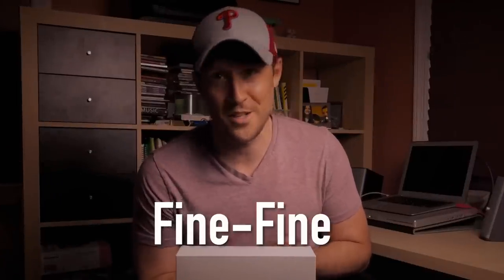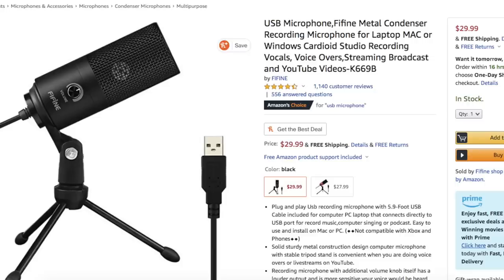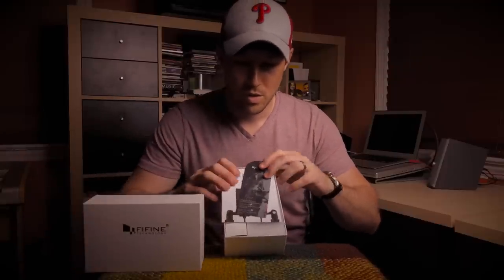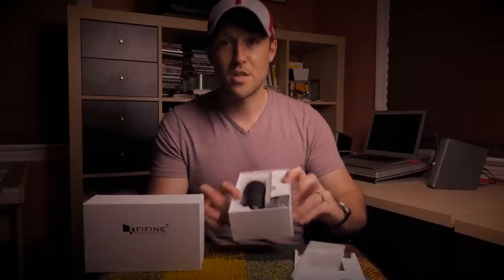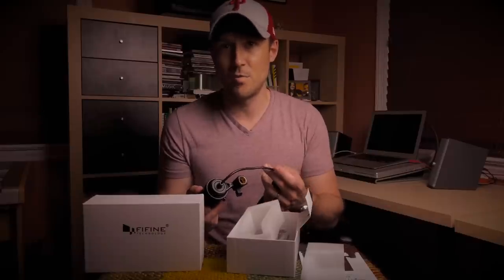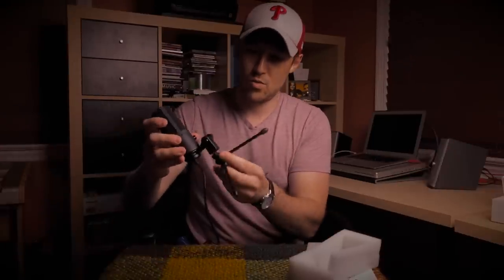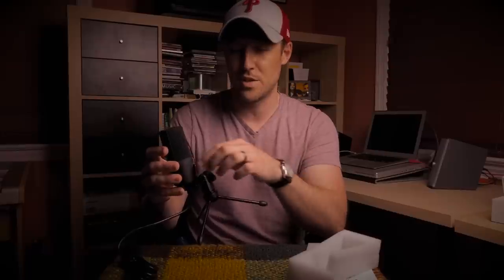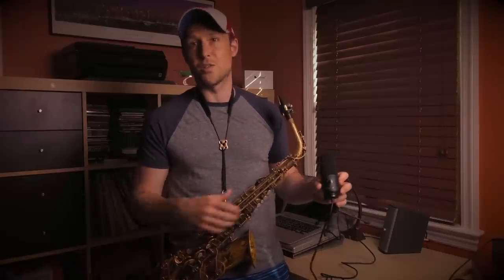Fifine Condenser Microphone K669B Review/Test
Learn ANY jazz standard with my brand-new course!